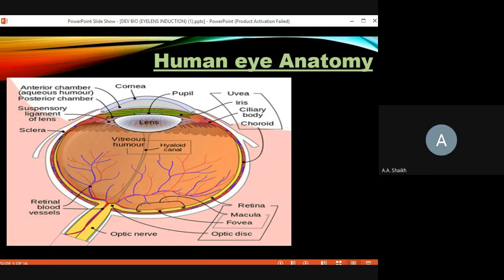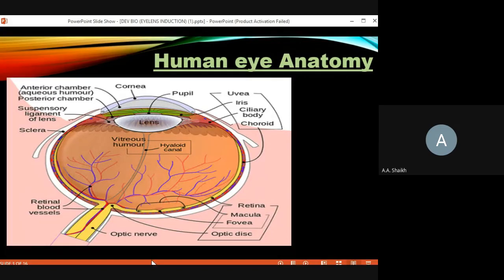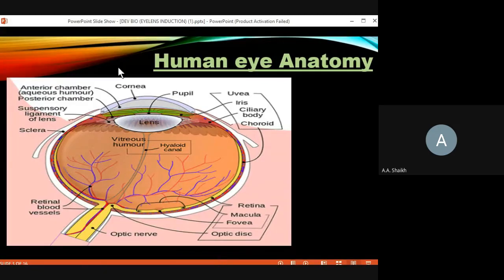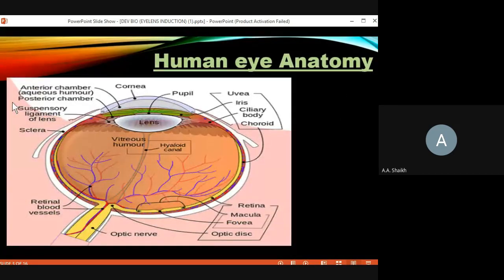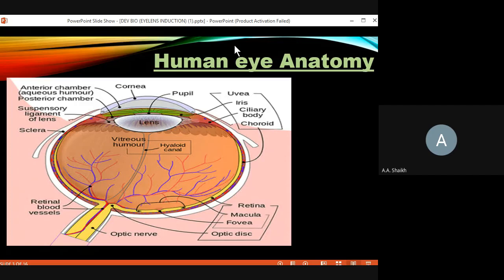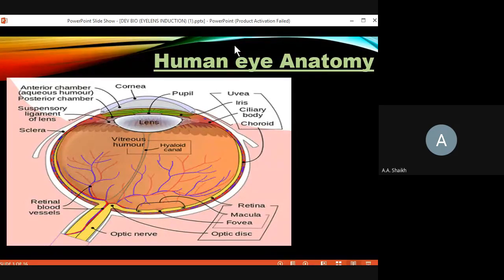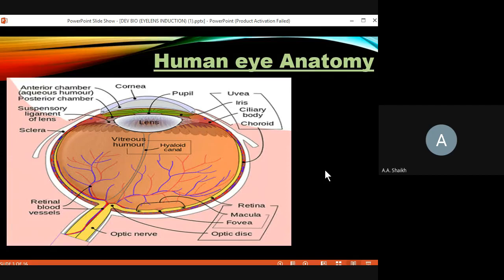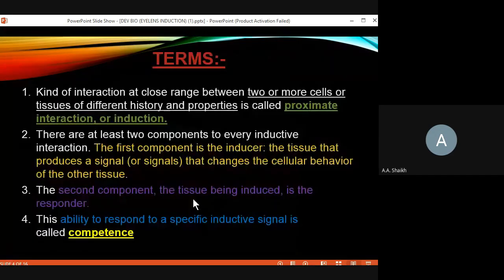Shaikh AA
Human eye anatomy